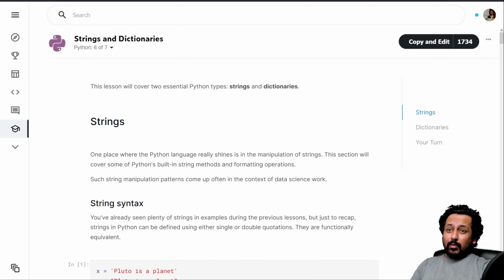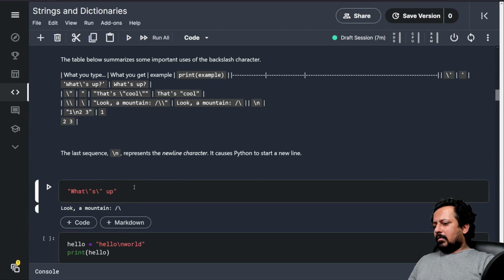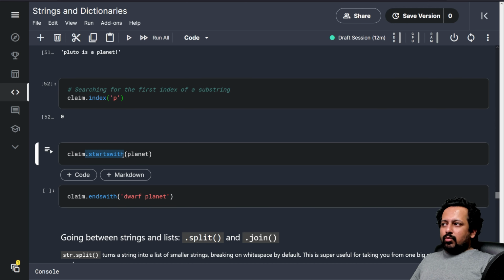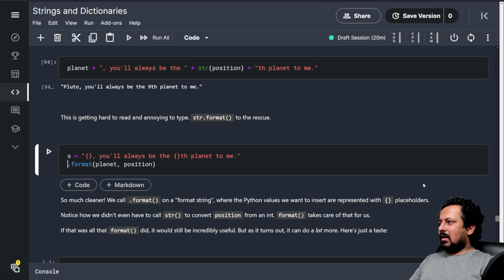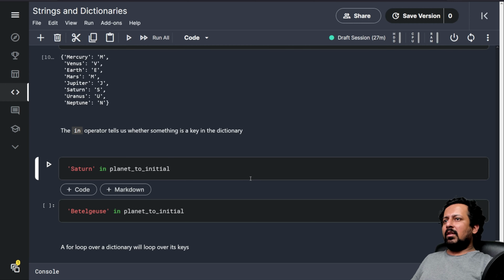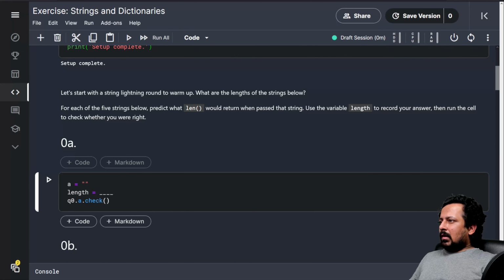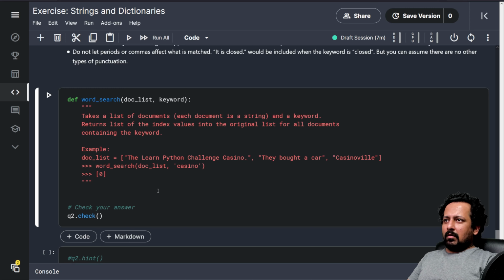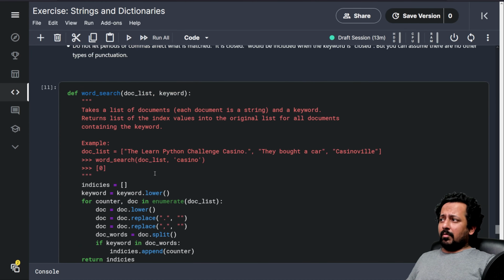Kaggle's 30 Days Of ML (Day-6): Python Strings and Dictionaries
This video is a walkthrough of Kaggle's 30DaysOfML. In this video, we learn about strigns and dictionaries in Python :)